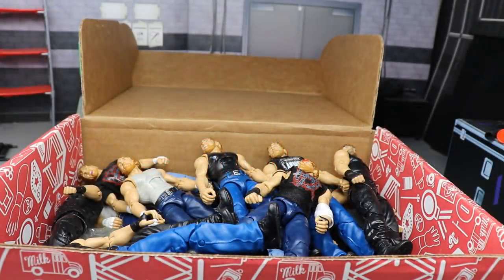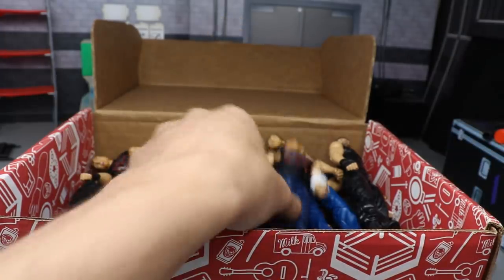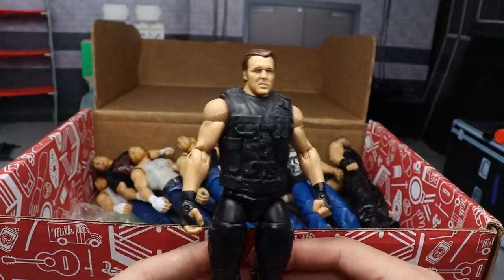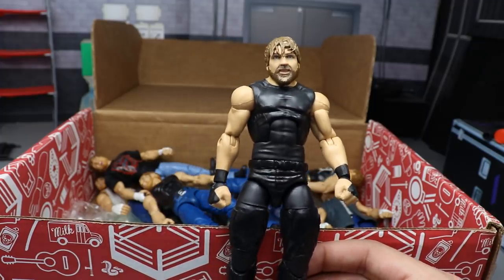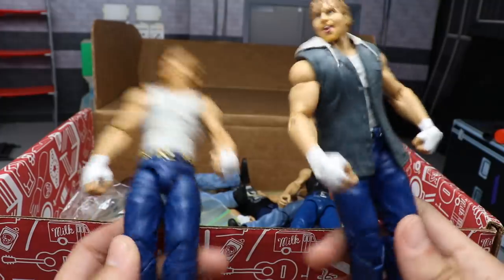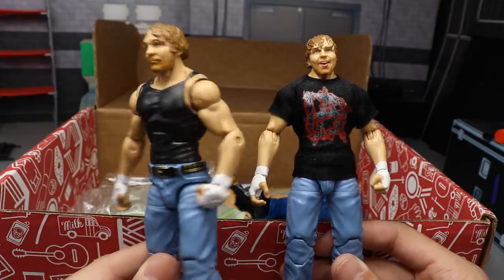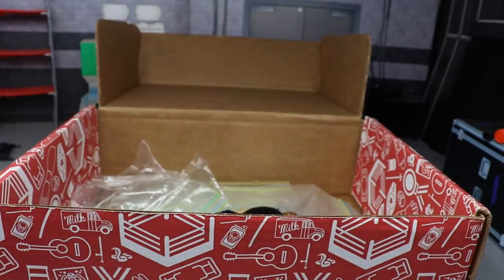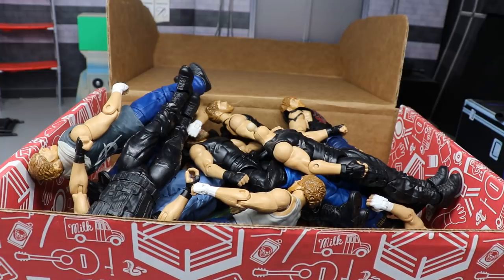MASSIVE BOX FULL OF DEAN AMBROSE/JON MOXLEY ACTION FIGURES!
In todays video, we will be unboxing a ton of toys from this massive box & todays theme is AEW's Dean Ambrose or Jon Moxley! Moxley broke the internet last Saturday night when he announced he was signing with AEW & showed up at their first show, Double or Nothing & attacked Chris Jericho & Kenny Omega! Then he went onto Chris Jerichos Podcast Talk is Jericho & buried WWE & explained his frustrations with Vince McMahon & WWE Creative & the company as a whole!

LIMITED QUANTITY!